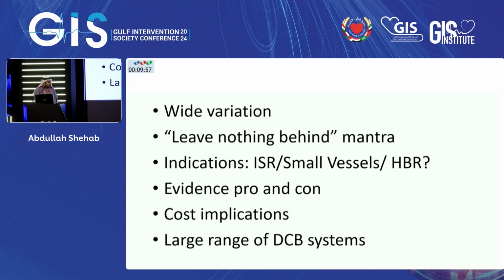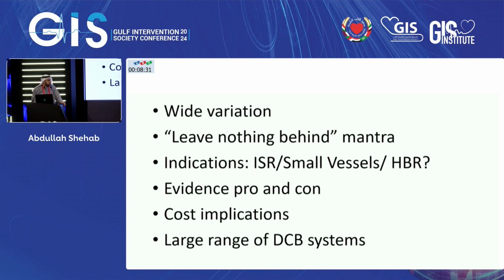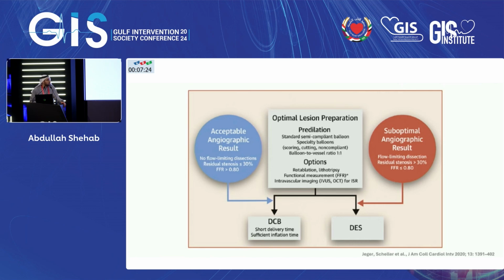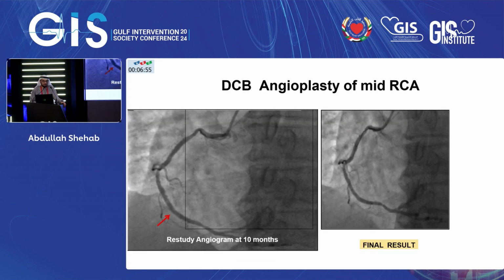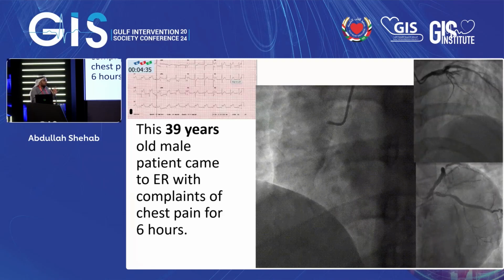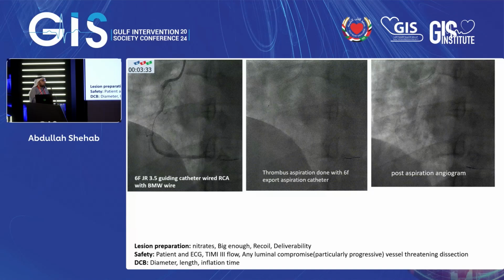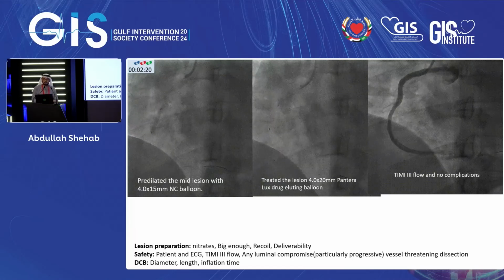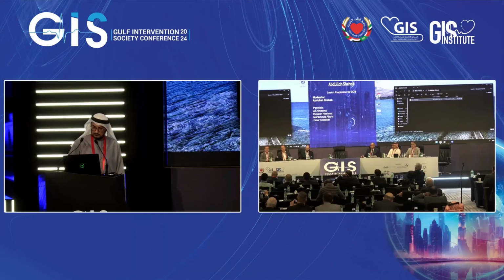Abdullah Shehab - Lesion Preparation for DCB